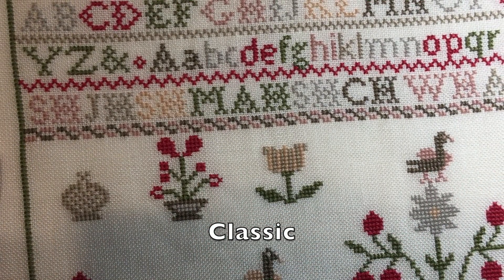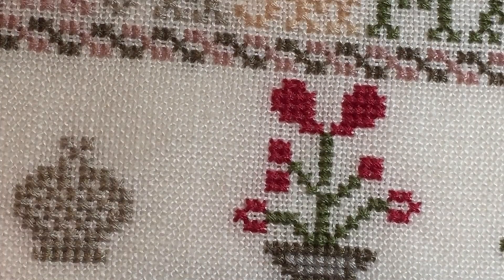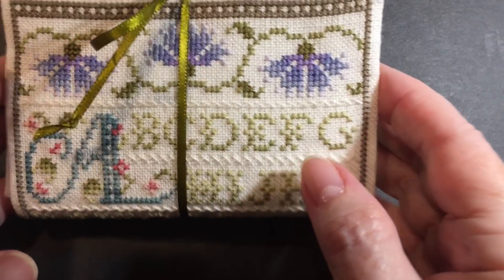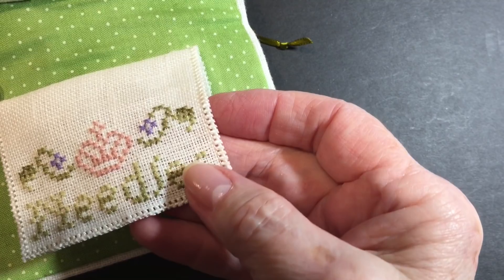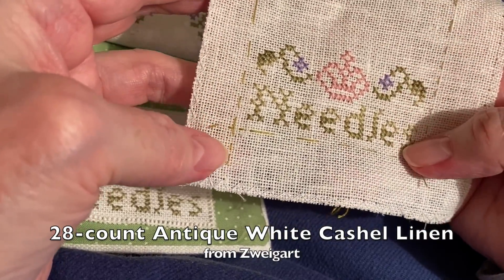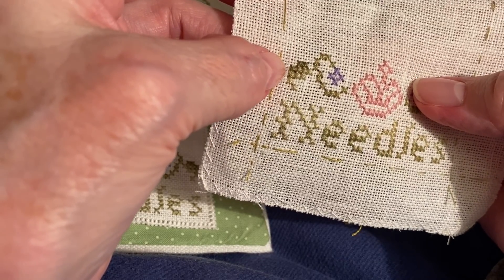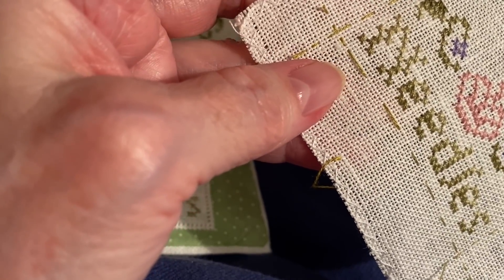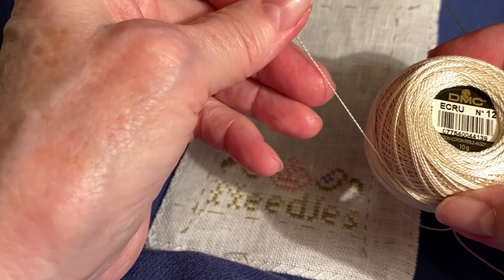FlossTube #29: Nun's Stitch Tutorial and Catching Up!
Starting with how the Nun's Stitch got this nickname, Jean gives a detailed tutorial on how to add this sturdy edging to projects like needle book pages and book marks.

Winners of $25 Jean Farish Etsy Shop Gift Certificates
Janice Bean
Claire O

Roxie Update: there's still time to order the chart + video tutorial combo in Jean's Etsy shop
and gather the supplies to join this mystery SAL
Roxie Floss Needed:
Color                Cosmo   DMC    Skeins Needed
Pale Pink         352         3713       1
Light Pink        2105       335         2
Med Pink         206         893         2
Vy Dk Pink       241A      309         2
Pale Green      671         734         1
Light Green     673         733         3
Med Green      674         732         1
Dark Green     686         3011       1
Baby Blue       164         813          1
Gold Yellow    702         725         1
Lt Periwinkle  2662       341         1
Med Periwin   664A      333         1
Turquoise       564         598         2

Optional: Variegated Periwinkle Cosmo 5023 (1 skein)

Roxie Fabric:
14 stitches per inch:    21” x 25 ¼”
15 stitches per inch:    20” x 24”
16 stitches per inch:    19 ¼” x 23”
18 stitches per inch:    17 ¾” x 21”

Tomorrow’s Heirlooms
Glen Ellyn IL

Acorns & Threads
Portland, OR

A Stitching Shop
Denver, CO

Fire Poppies
Summerville, SC

Farmers Attic
Springville, PA

Hobby House Needleworks
Pittsford, NY

Needleworker’s Delight
Metuchen NJ

Stitch & Frame Shop
Rock Hill, SC

Stitch Point on Friendly
Greensboro, NC